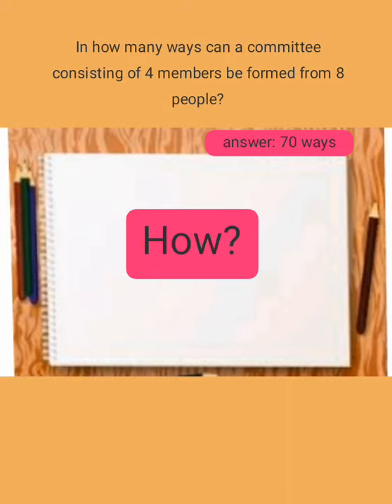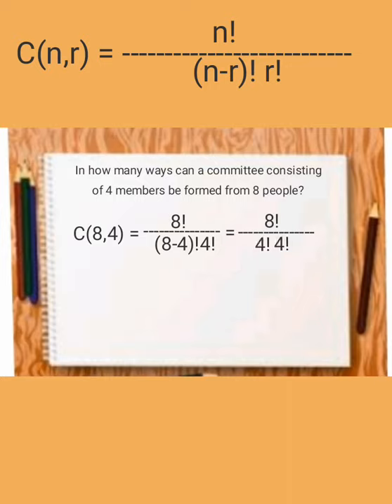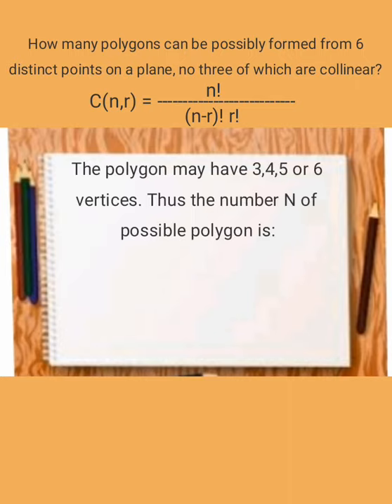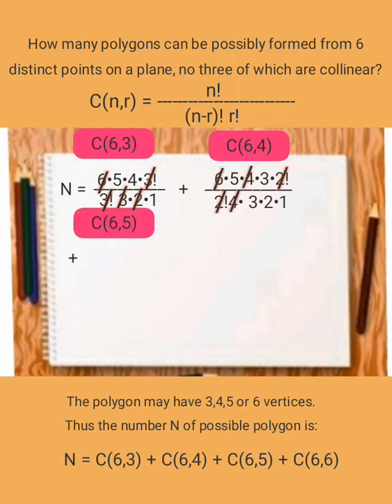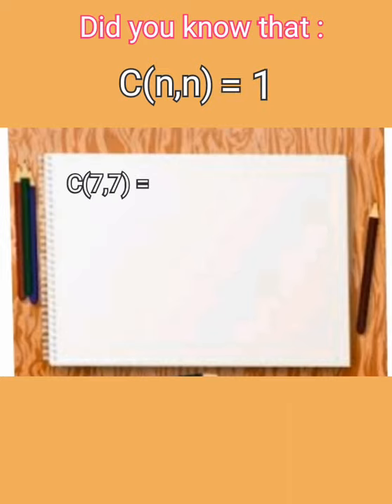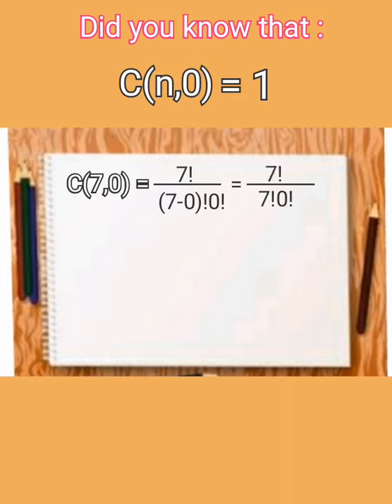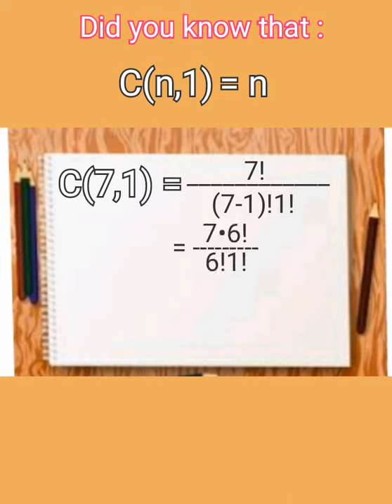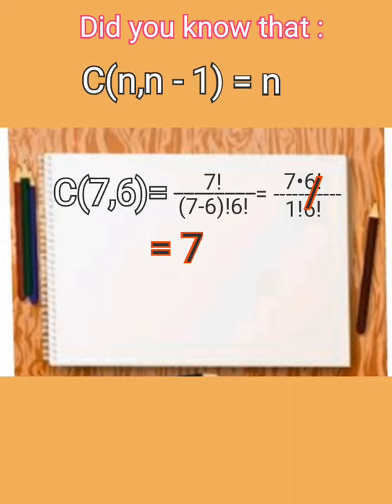Grade 10 Quarter 3 Week 2: Combination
cover photo: Momentcam